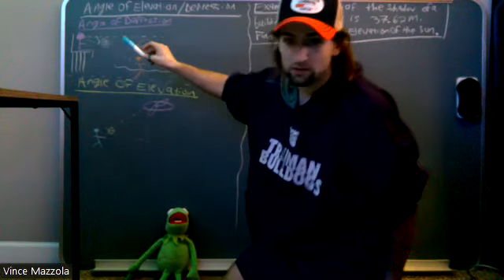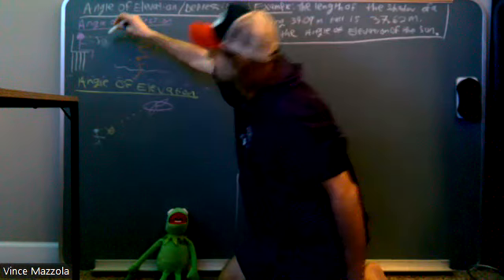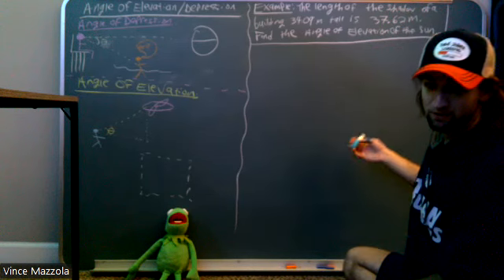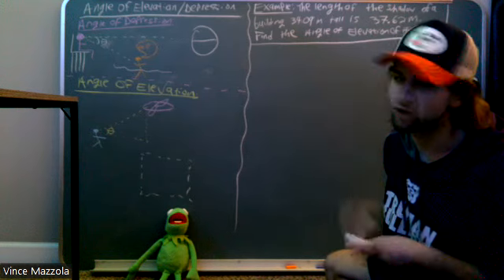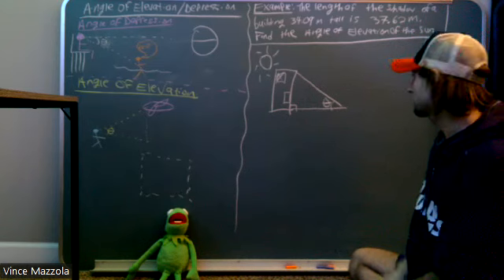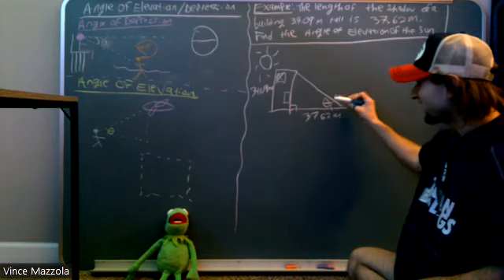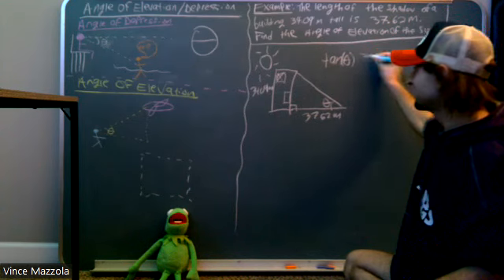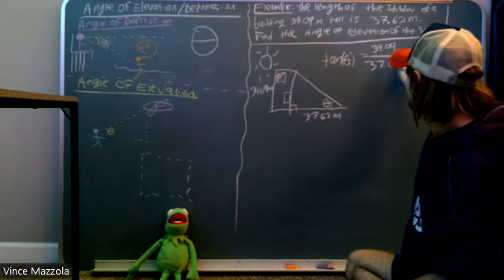PreCalculus AMI Video 1-09-2024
Math man gets real and talks about depression (and elevation). Ending will make you cry :(  No cap.